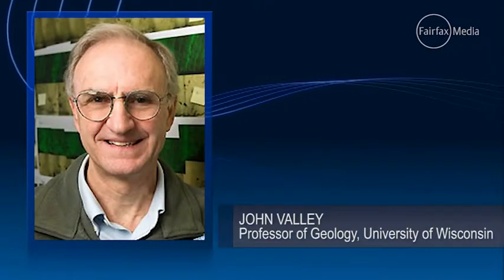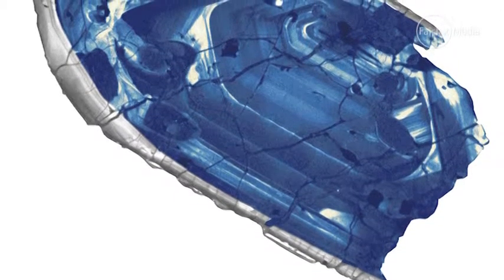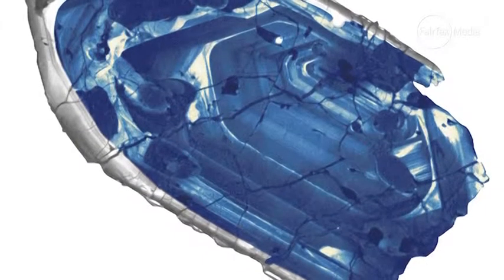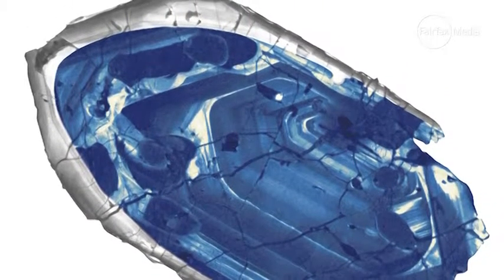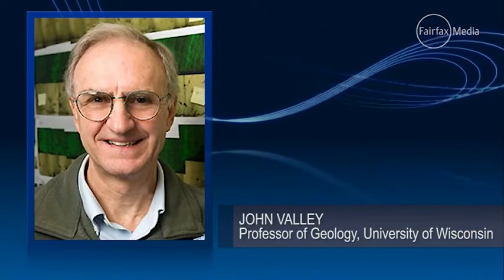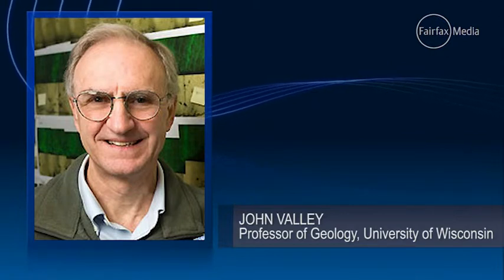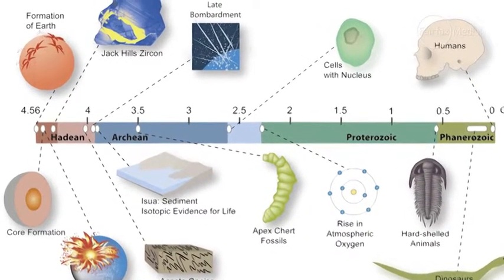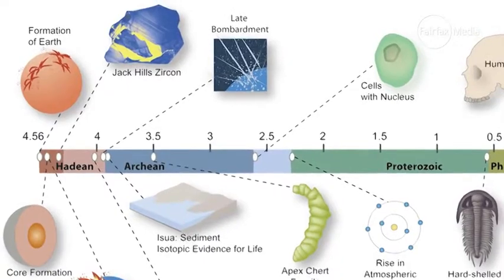World's oldest gemstone found in Australian Outback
Scientists have confirmed that a tiny zircon gemstone discovered on a remote rock outcrop in Australia is the oldest known material of any kind formed on Earth.